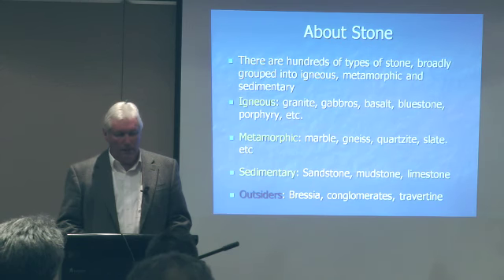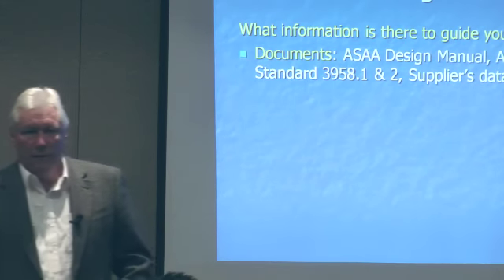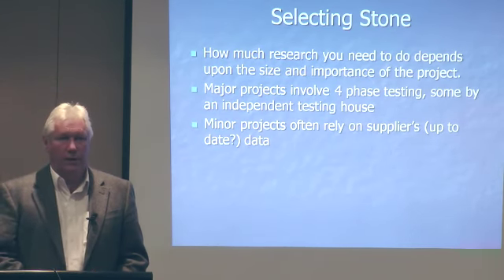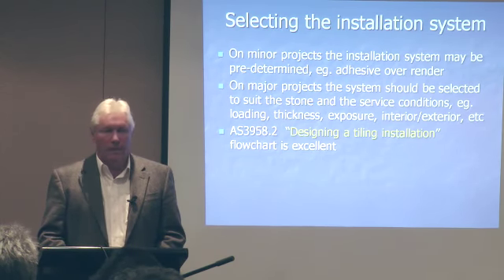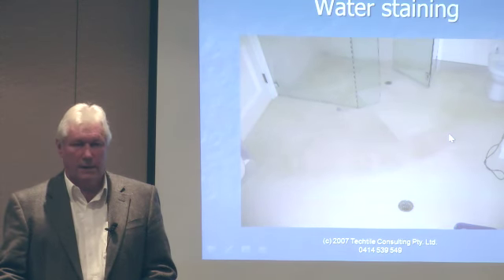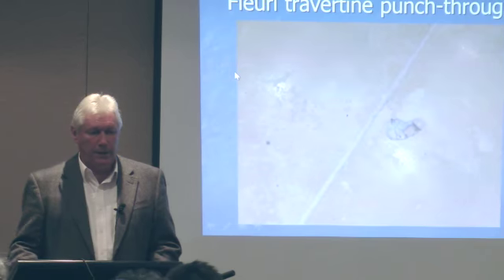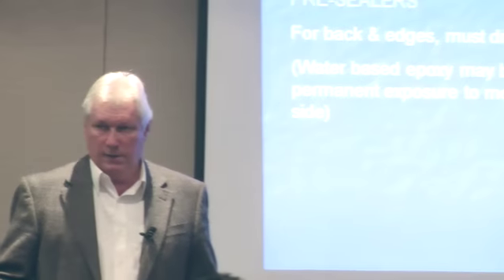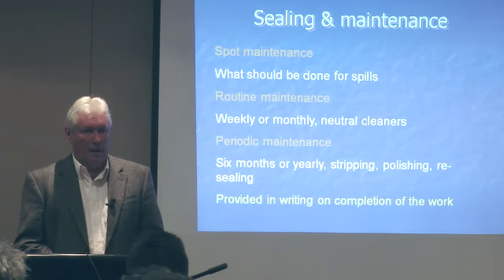Colin Cass Presentation